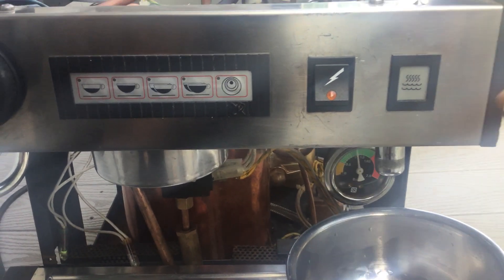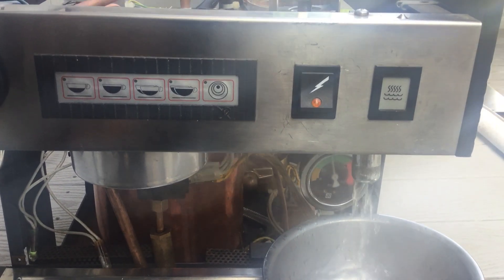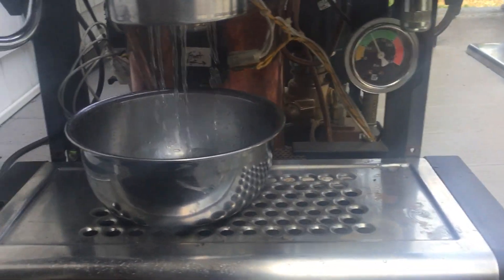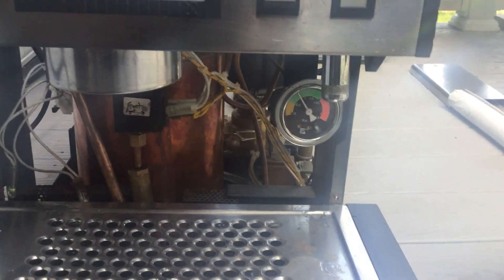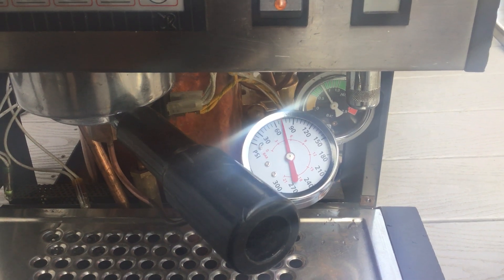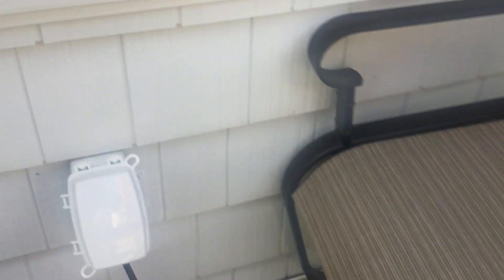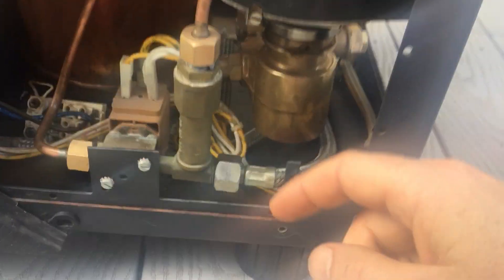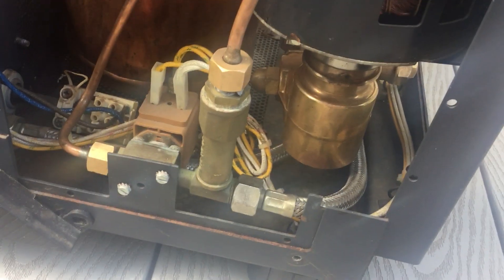Rancilio s27 pressure